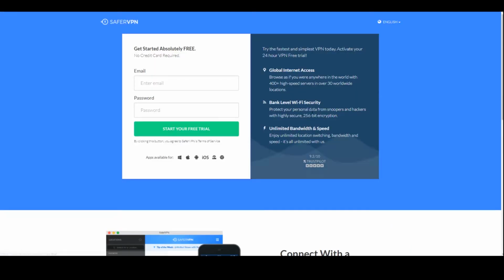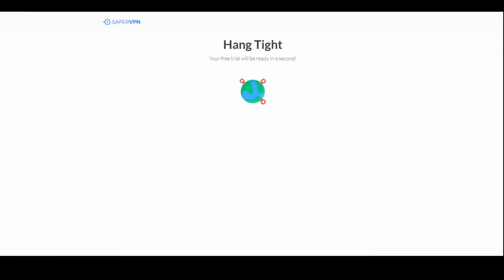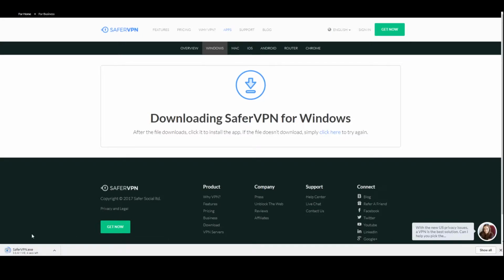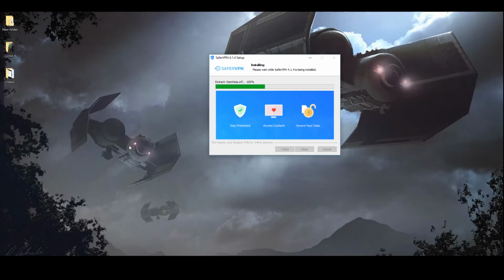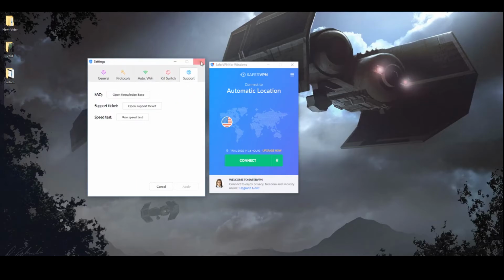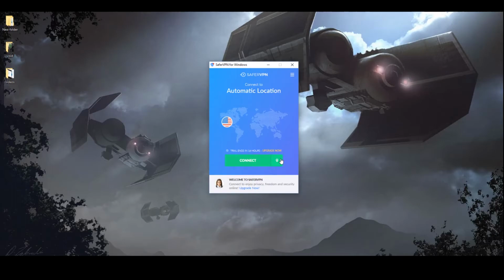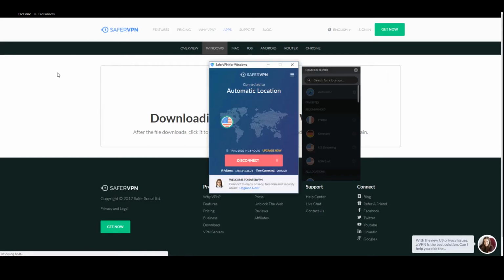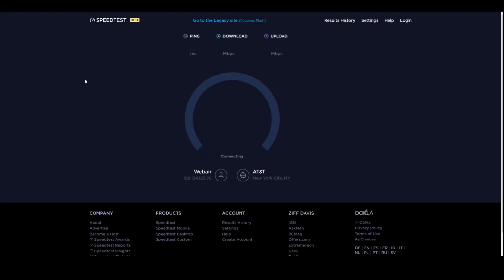How to Setup SaferVPN